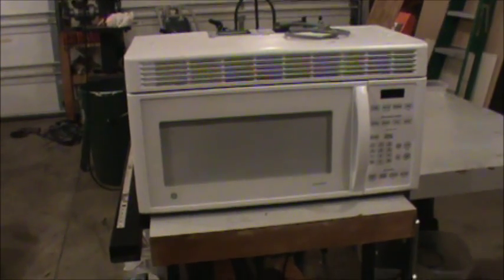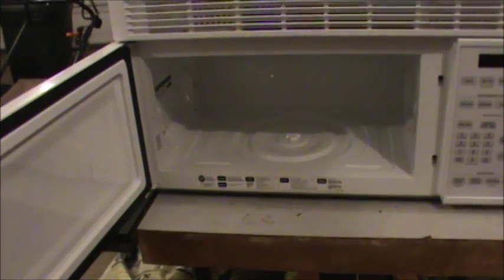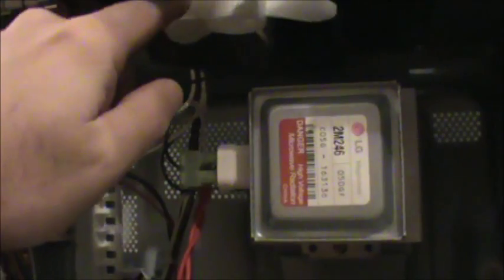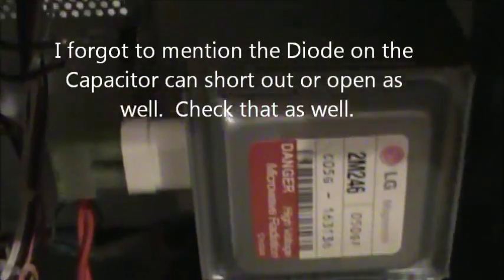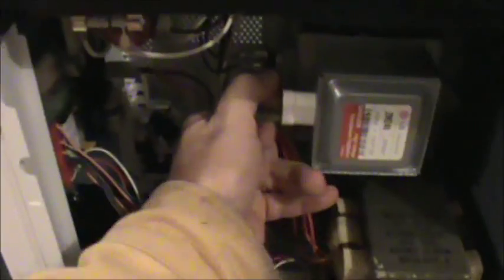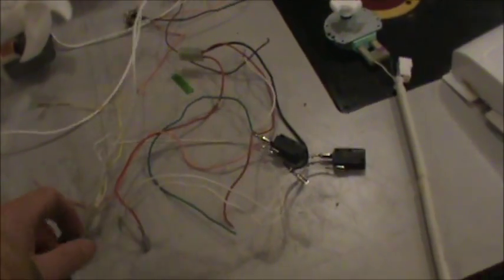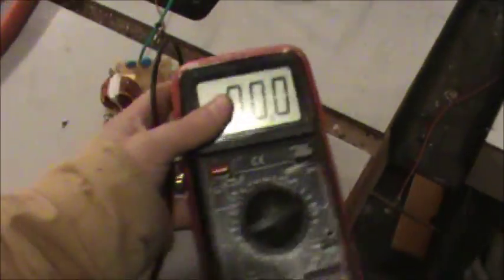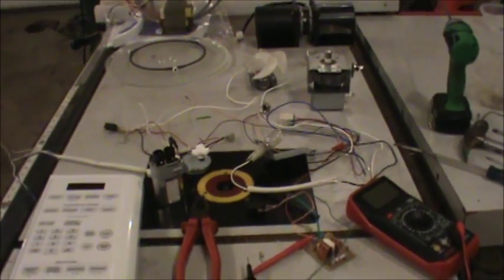How A Microwave Works and What Breaks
Click this link for microwave parts.
In this video I tear apart a microwave and discuss some of the common things to check if your microwave is not working.
Doublewide6 has a Master’s Degree in industrial technology with a specialization in Manufacturing, due to factors beyond the control of Doublewide6 and anyone featured in his videos, I cannot guarantee against improper use or unauthorized modifications of this information.  Doublewide6 assumes no liability for property damage or injury incurred as a result of any of the information contained in this video or any of Doublewide6’s videos.  Use this information at your own risk. Doublewide6 recommends safe practices when working on equipment, power tools, chemicals, electronics, electrical systems, vehicles, and or with tools seen or implied in this video. Due to factors beyond the control of Doublewide6, no information contained in this video shall create any expressed or implied warranty or guarantee of any particular result. Any injury, damage, or loss that may result from improper use of these tools, equipment, or from the information contained in this video is the sole responsibility of the user and not Doublewide6.